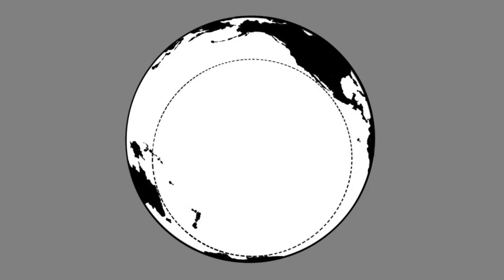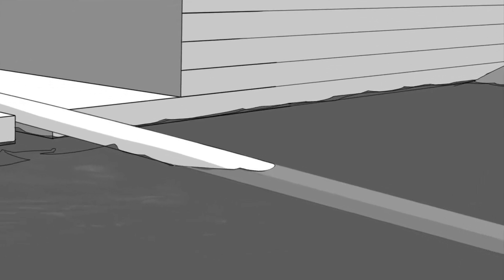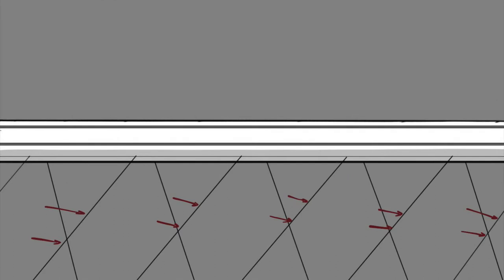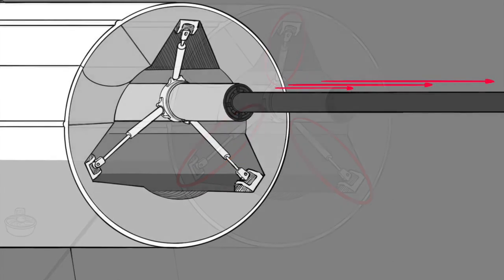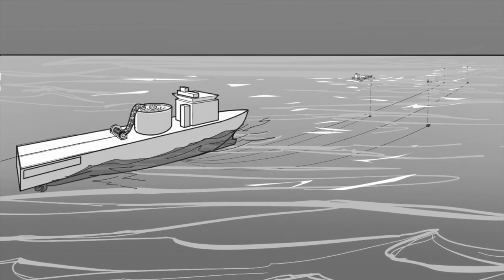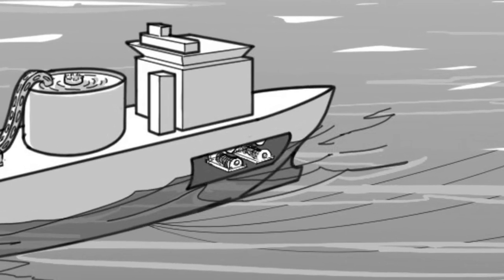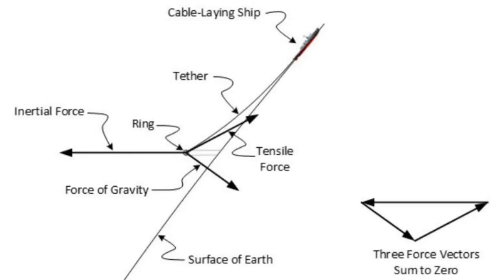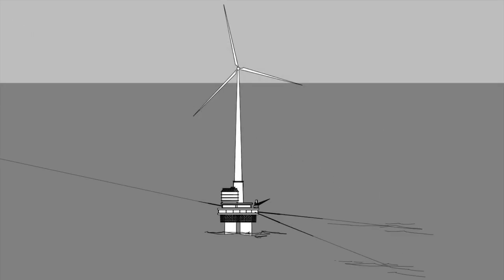Storyboard Video for Tethered Ring Animation Contest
The official Project Atlantis Tethered Ring Construction storyboard video! The Tethered Ring itself is a massive megastructure encircling a part of the globe, but how will it be constructed? This storyboard video explains the construction and raising process of the Tethered Ring.
A Tethered Ring, suspended 32 km above Earth, at the edge of the atmosphere, is humanity's next step towards a space-faring future. From it, we could suspend mass drivers for launching space vehicles, transit systems, and habitats. We could even mount solar power plants on it, safe from the wear and tear that they would experience on our planet's surface.